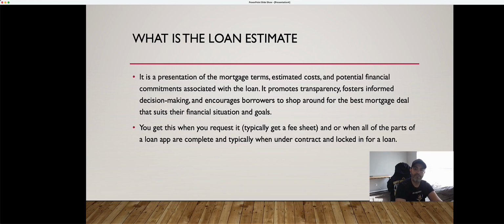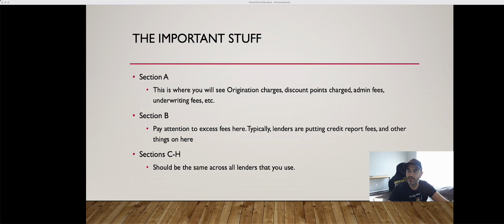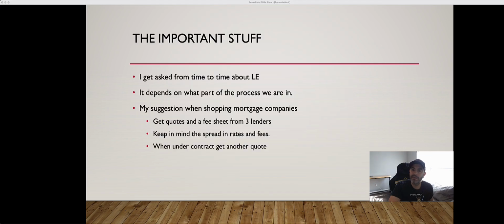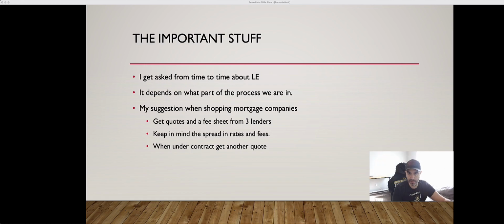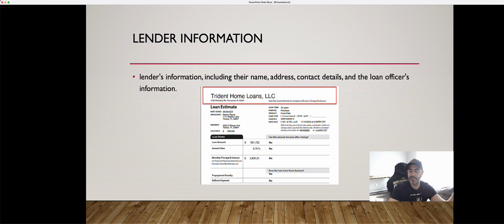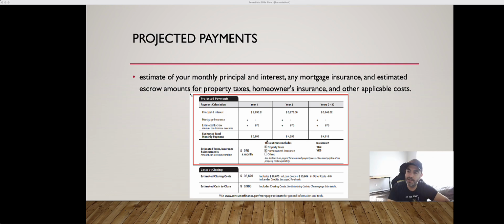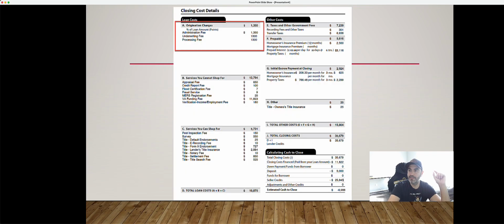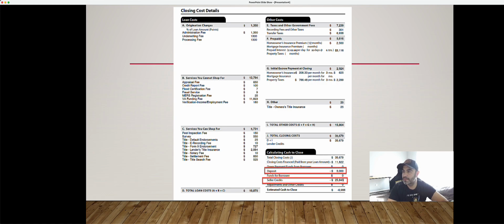The Loan Estimate Explained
What to look out for in the Loan Estimate

Table of Contents:

00:07 - Marker 1 Apply now
07:25 - Marker 2 2-1 buydown